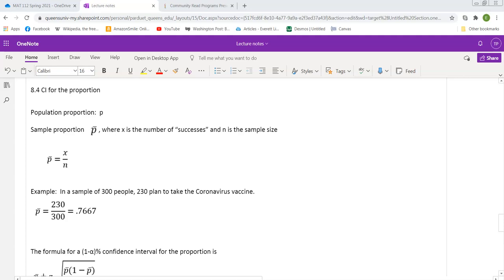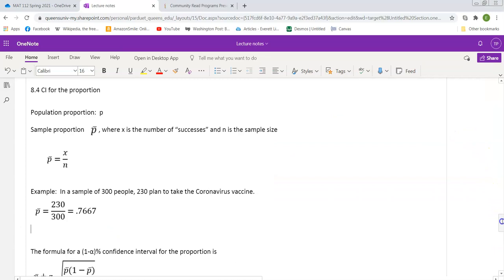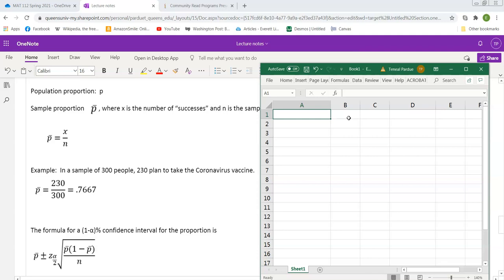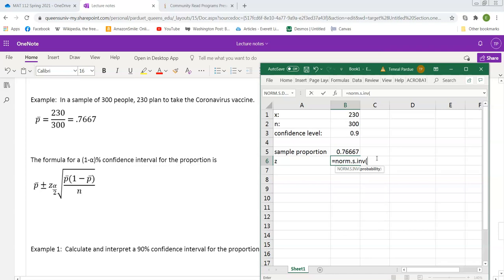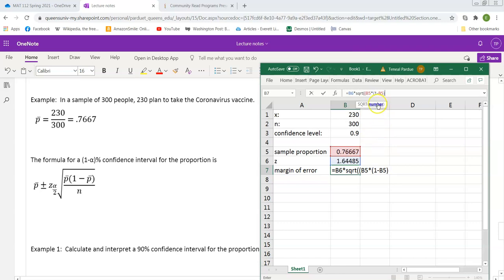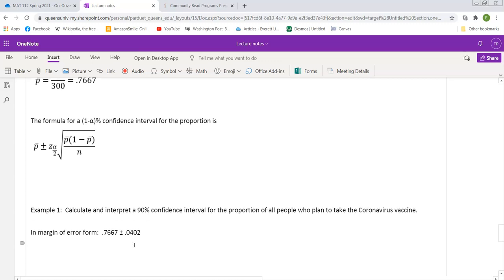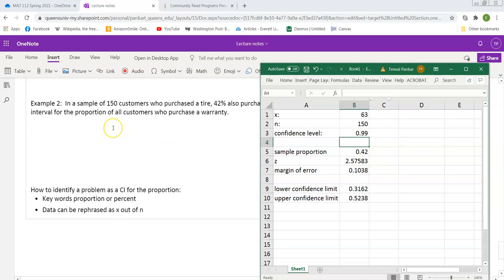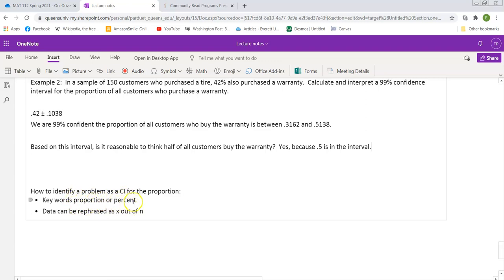MAT 112 CI for proportion